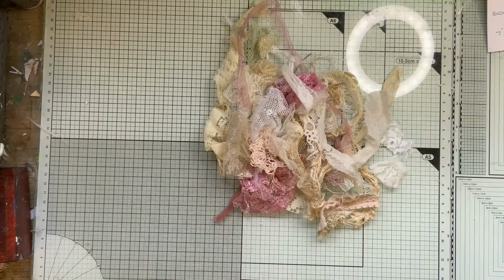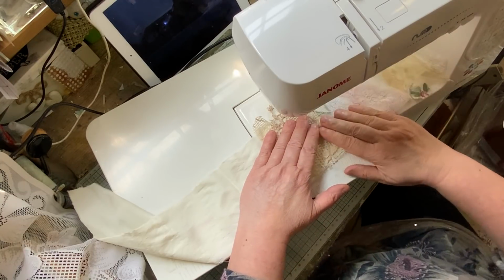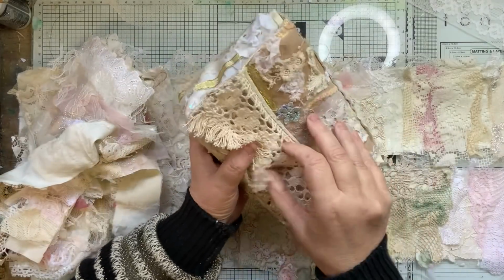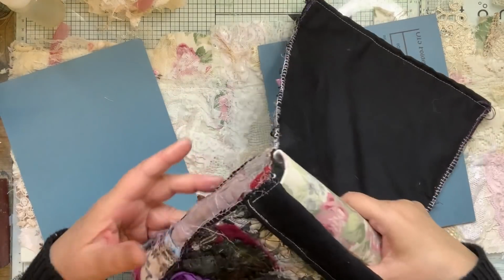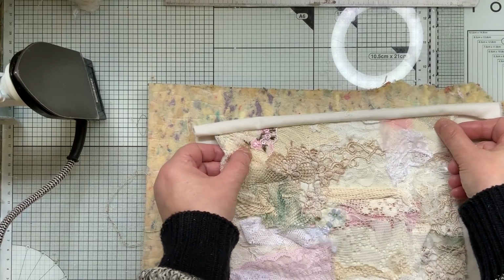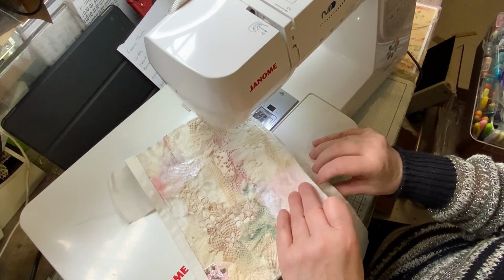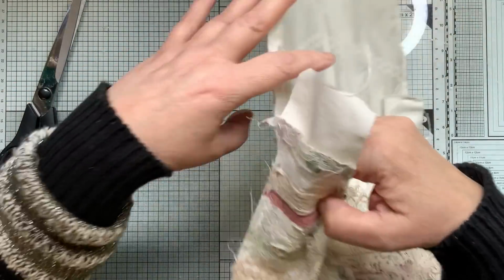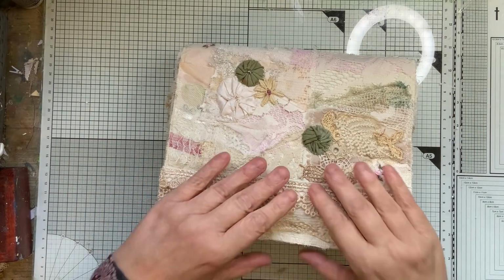TRY IT TUESDAY #74 Using scrap fabric to make a journal pouch.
I use the beacon 3 in 1 glue